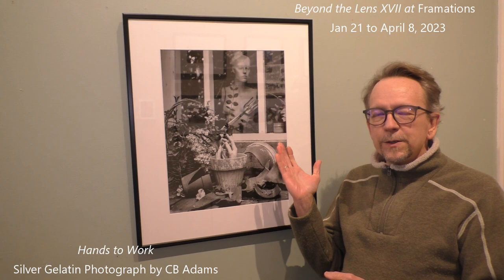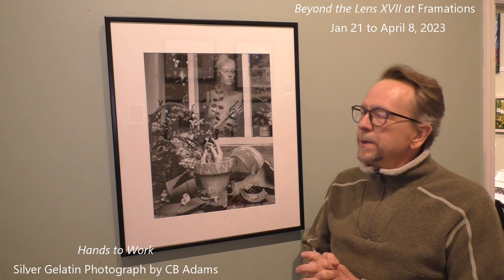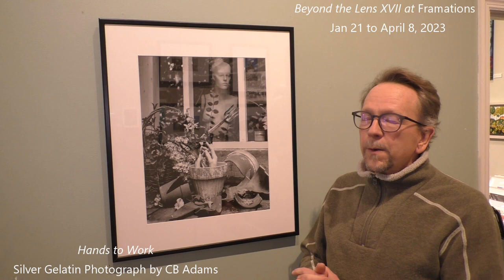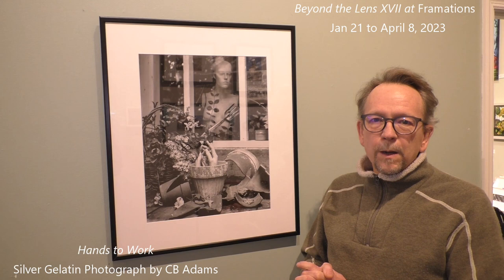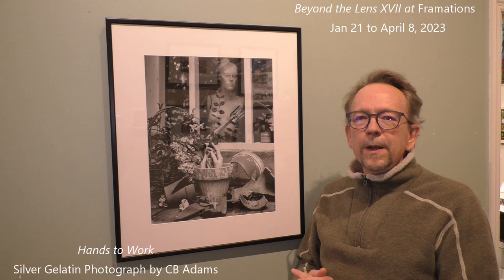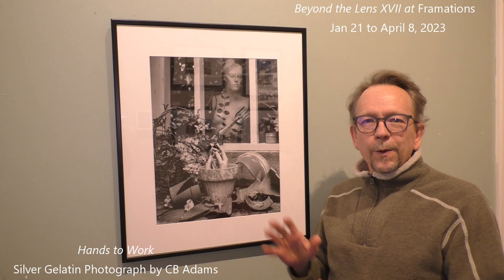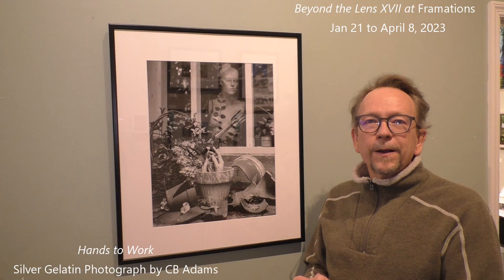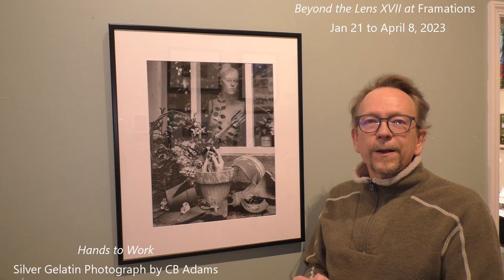Beyond the Lens XVII Exhibition Series: Photographer CB Adams , "Hands to Work"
"Hands to Work" Silver Gelatin Photograph by CB Adams $425.00